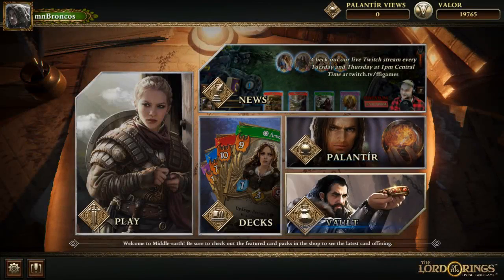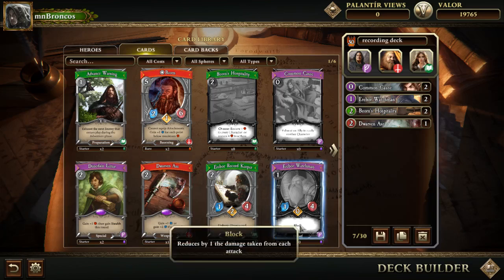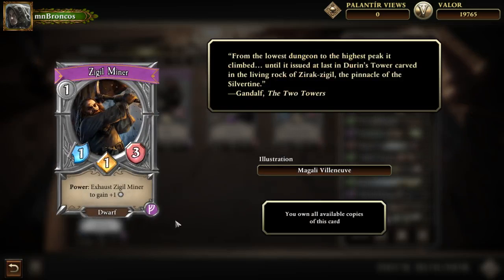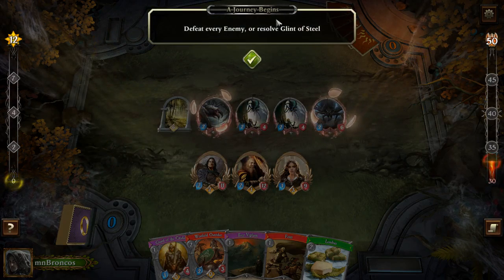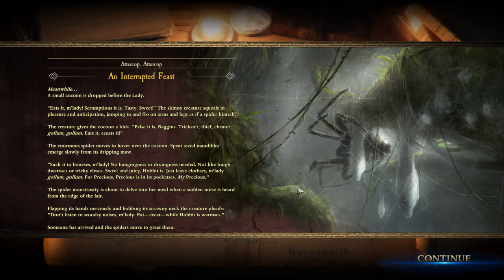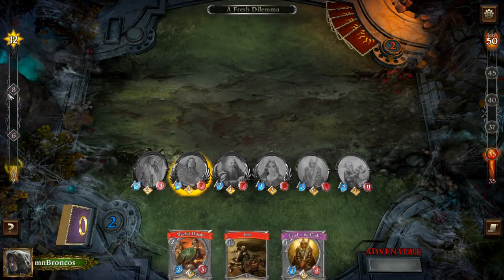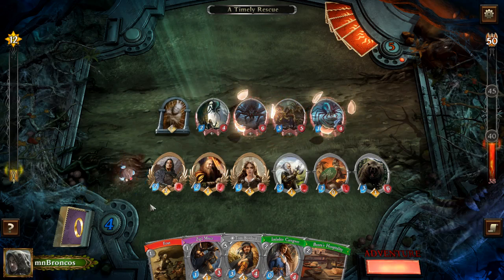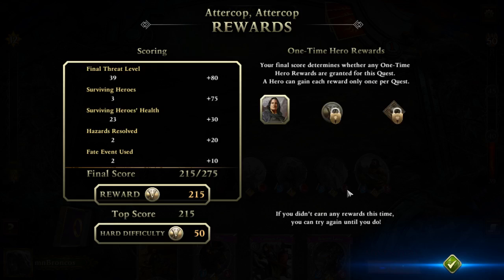The Lord Of The Rings LCG intro and part 1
First of many videos to come of the lotr lcg on steam. Early access. Deckbuilding and first scenario. Love to hear suggestions for future episodes.